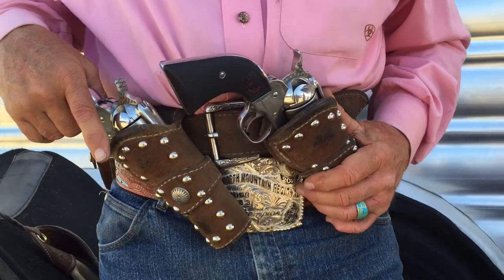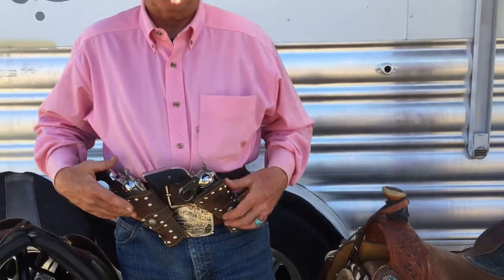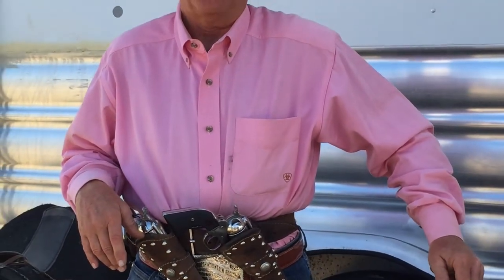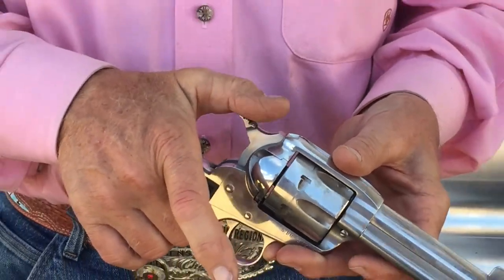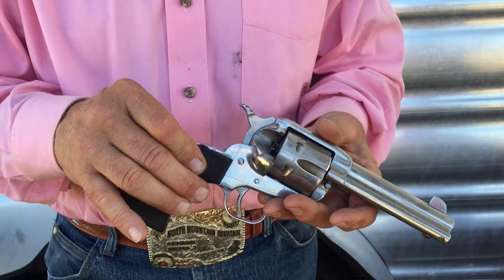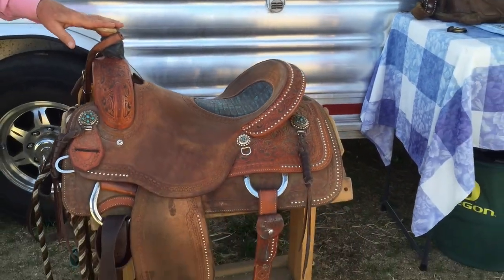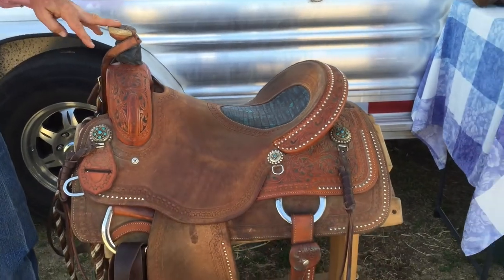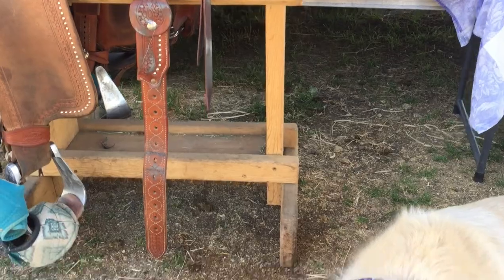Cowboy Mounted Shooter Rob Boucher Part III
Senior Men's 5 shooter Rob Boucher talks about the guns and equipment he uses for mounted shooting.

For more information please visit MountedShooter.com